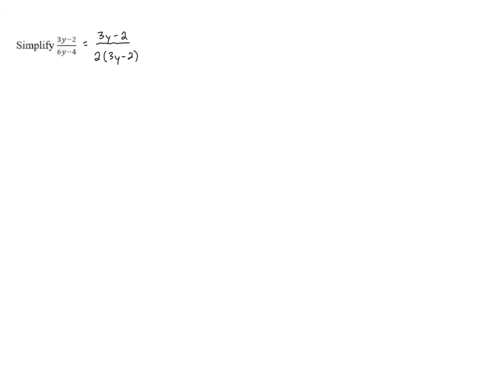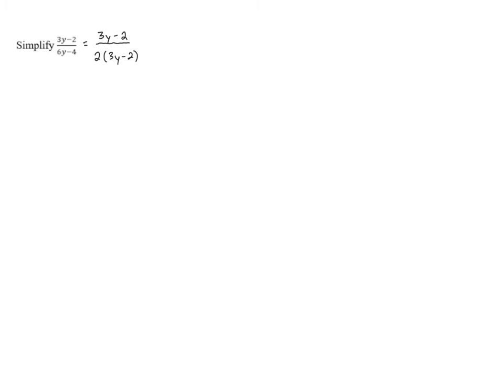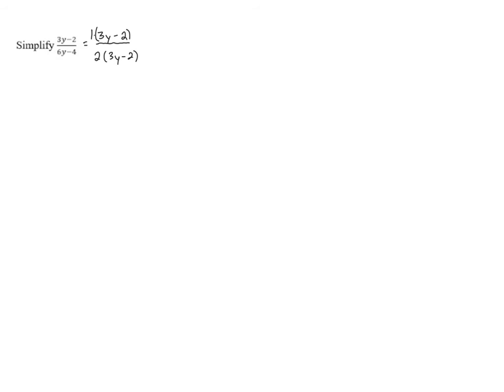Simplifying, Multiplying, and Dividing Rational Expressions - Problem 3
Watch how to solve this problem on the topic of simplifying, multiplying, and dividing rational expressions.